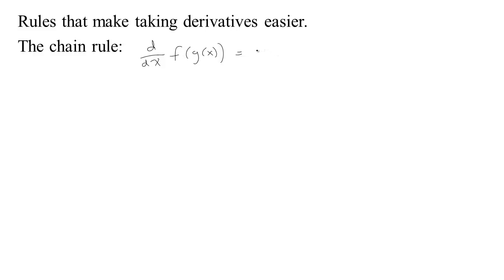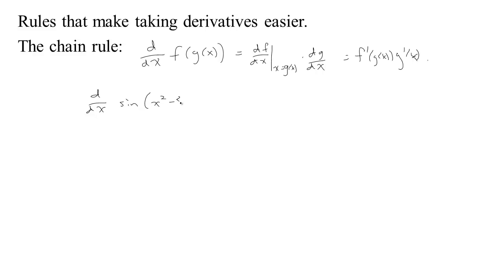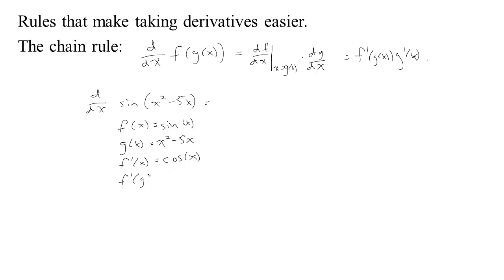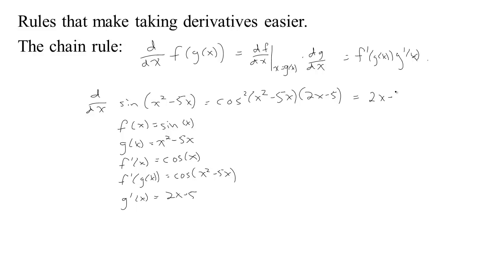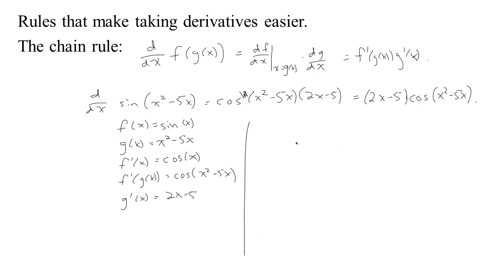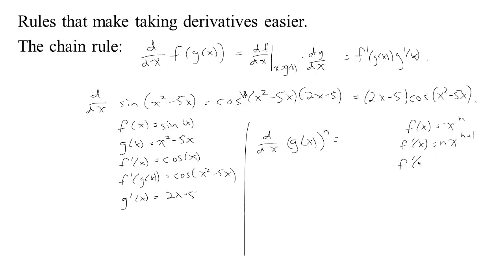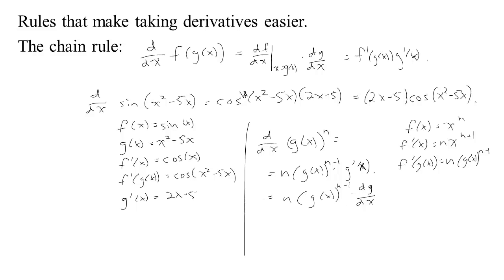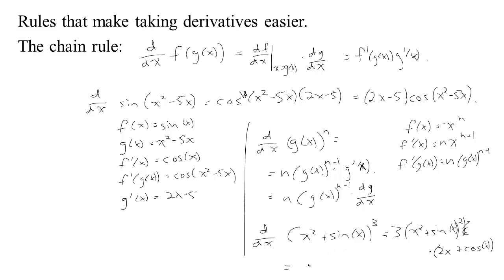3-Review of Derivatives Chain Rule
The chain rule and an example.